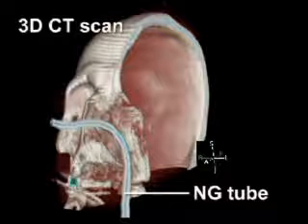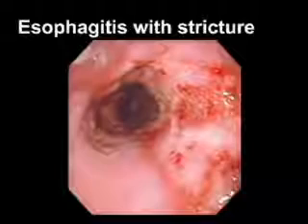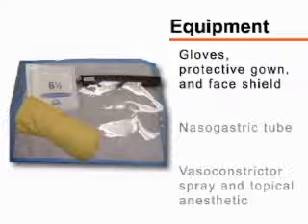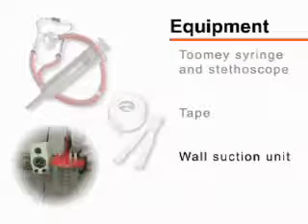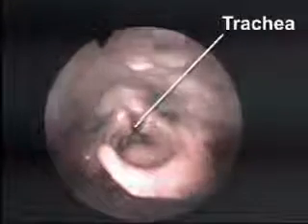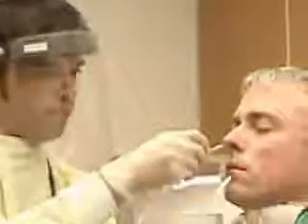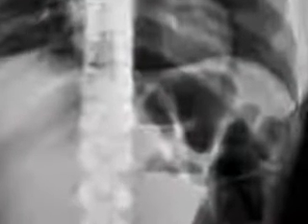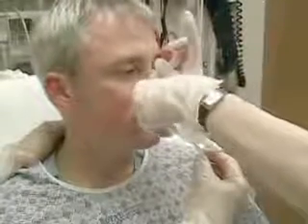88 Nasogastric Intubation